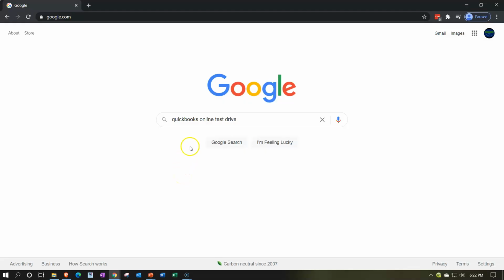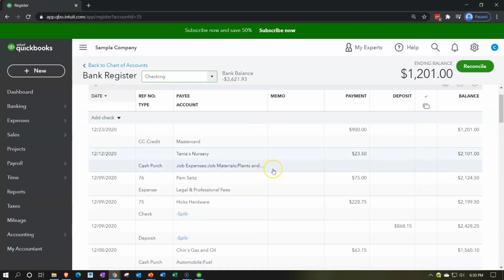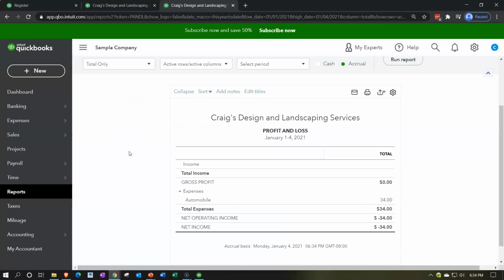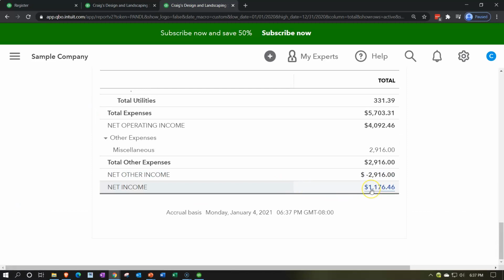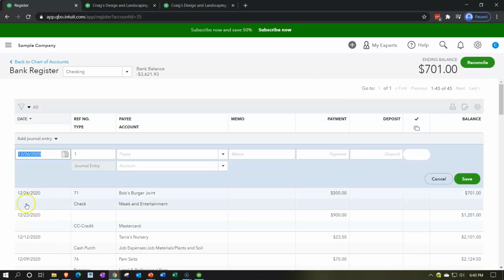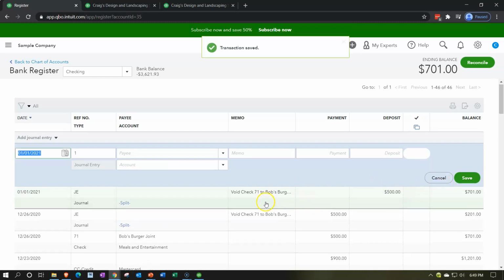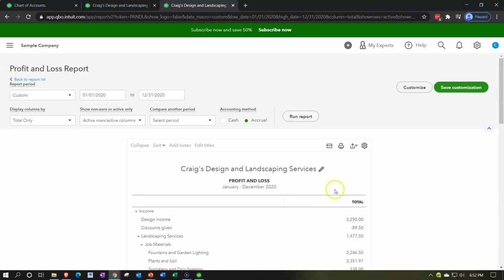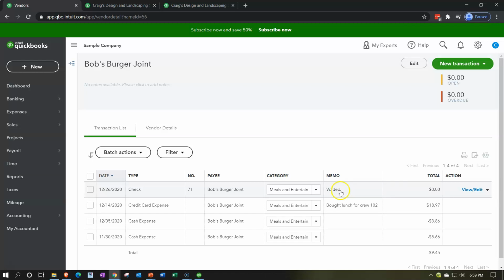QuickBooks Online 2021 Void Check Prior Period Adjustment 1.29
QuickBooks Online 2021 Void Check Prior Period Adjustment